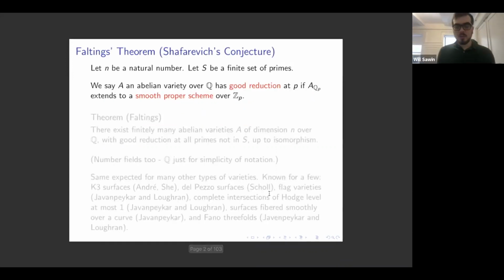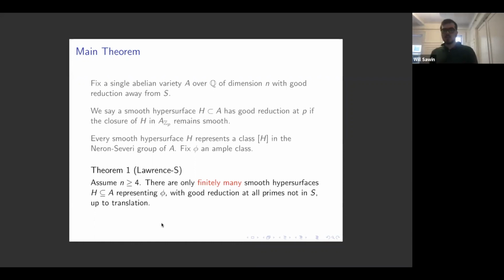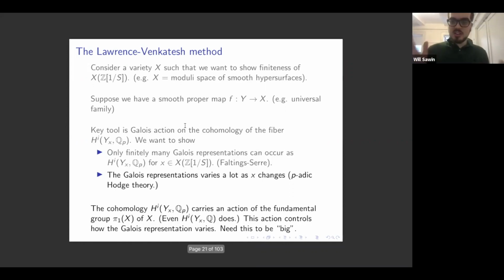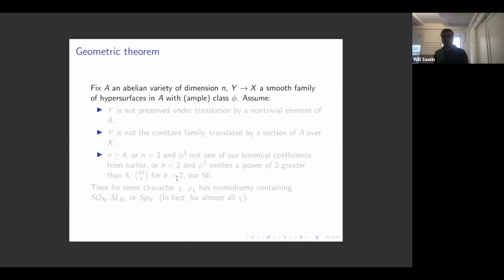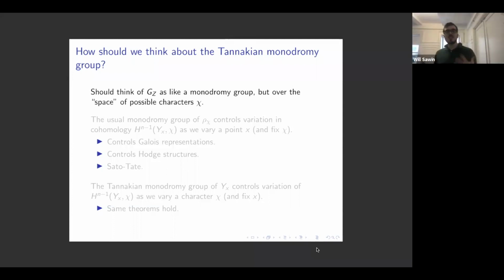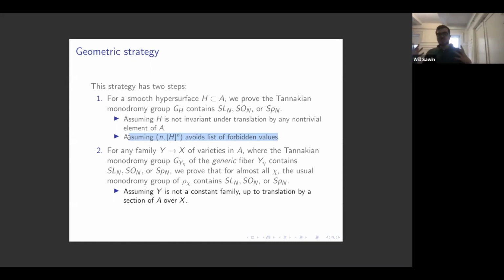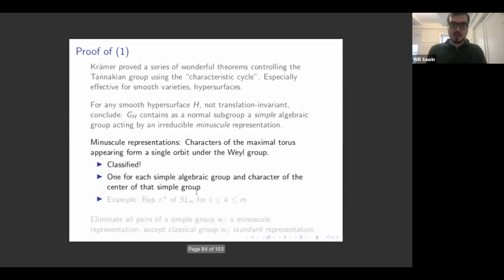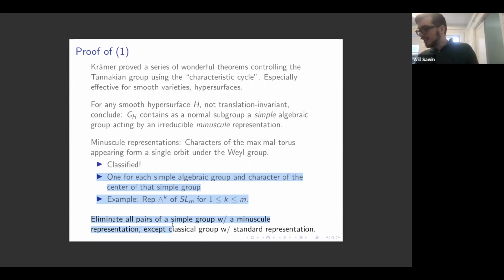The Shafarevich Conjecture for Hypersurfaces in Abelian Varieties - Will Sawin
Topic: The Shafarevich Conjecture for Hypersurfaces in Abelian Varieties
Speaker: Will Sawin
Date: March 18, 2021